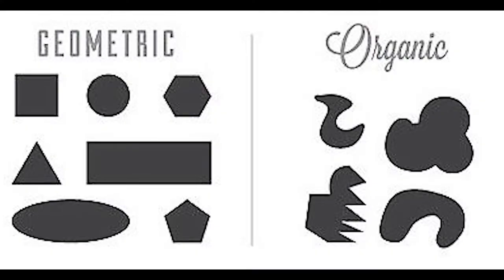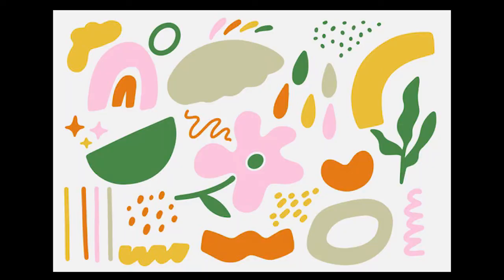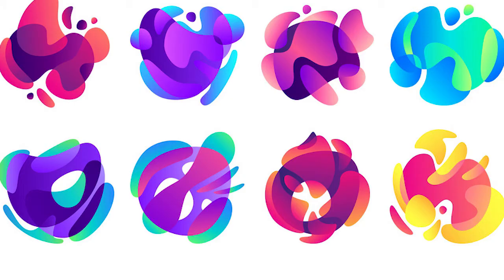Organic Shapes - EXPO Learning Lab - Drawing Lesson 4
This lesson we will learn to draw a  fun coloring sheet with organic shapes